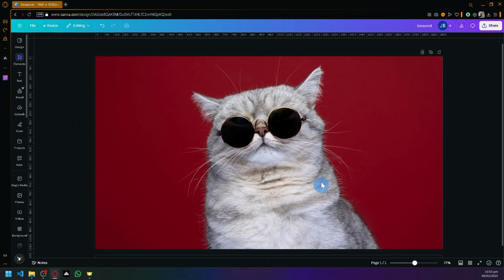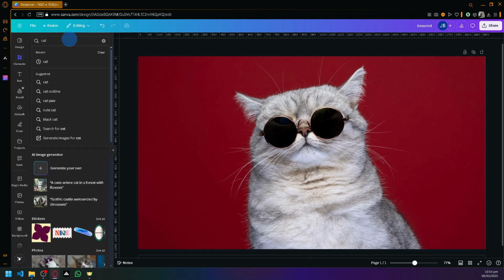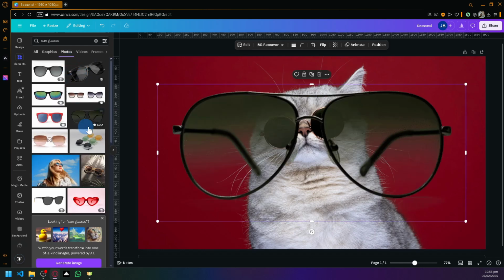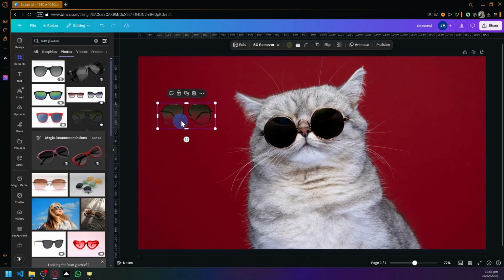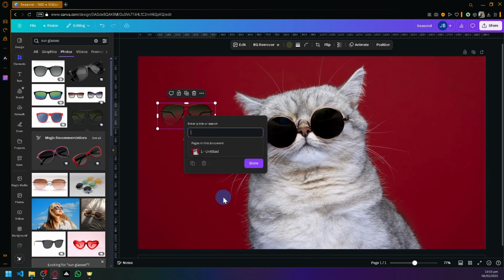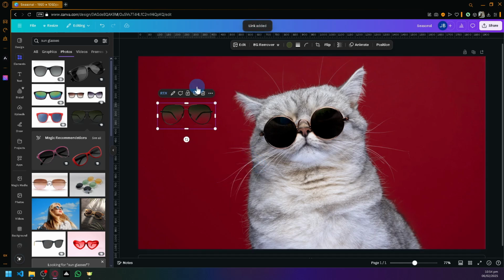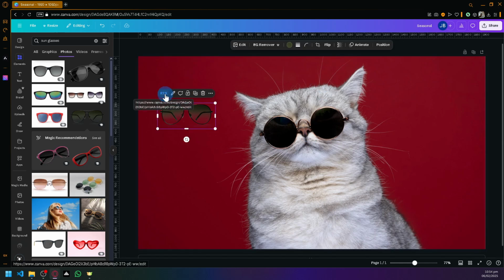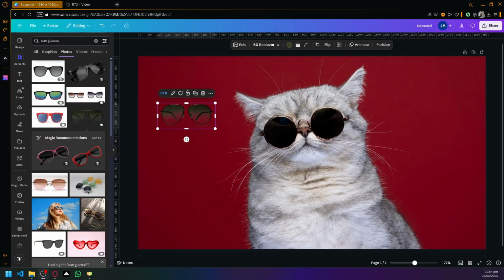How to Add a Clickable Link on Canva | Hyperlinks Tutorial Canva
Want to make your Canva designs interactive? In this hyperlinks tutorial for Canva, I’ll show you how to add a clickable link on Canva—perfect for ebooks, PDFs, presentations, and more! Learn how to create clickable links in Canva, add clickable buttons in Canva, and even design clickable tabs for easy navigation. Whether you're editing a Canva PDF or designing a digital product, this step-by-step guide will help you add interactive hyperlinks effortlessly. Watch now and start linking like a pro! 🚀